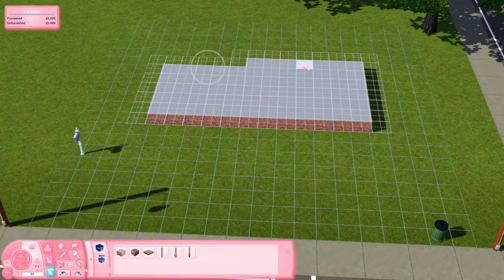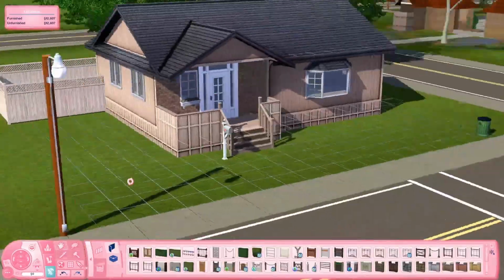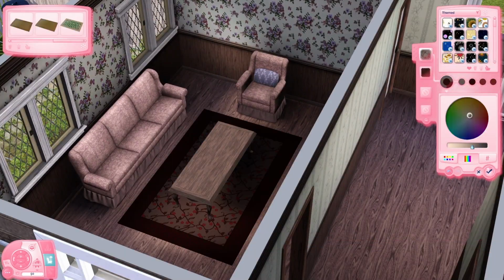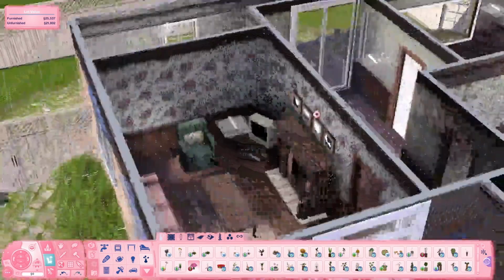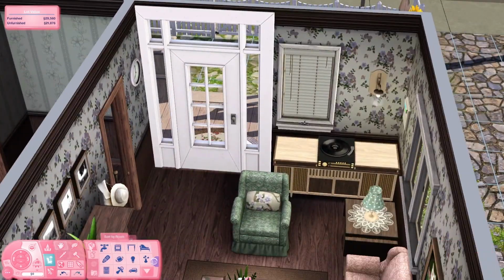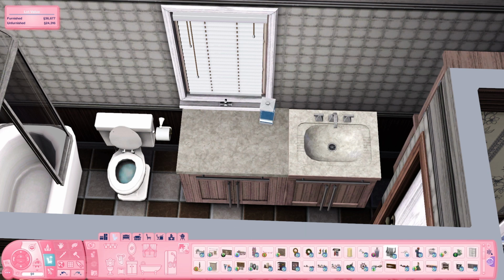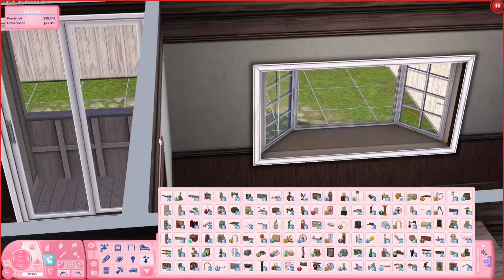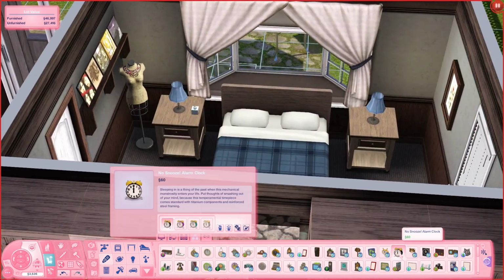The Single Bungalow - Sims 3 Speed Build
*Socials*